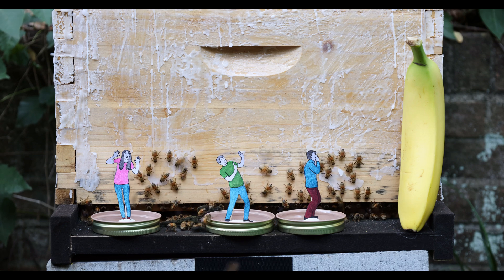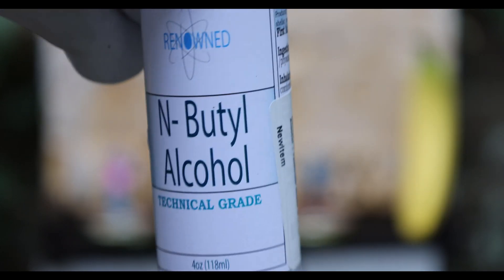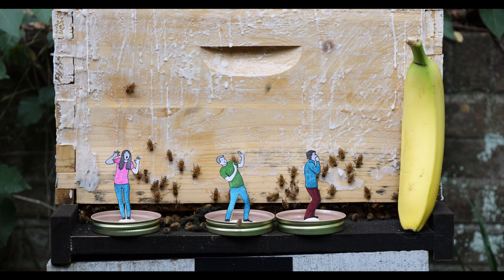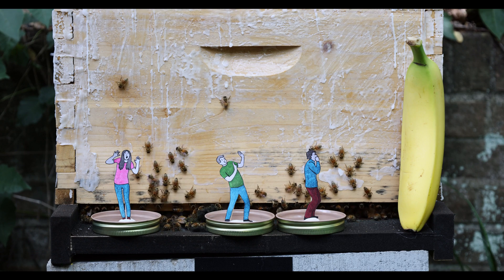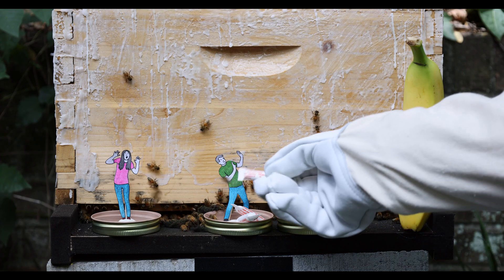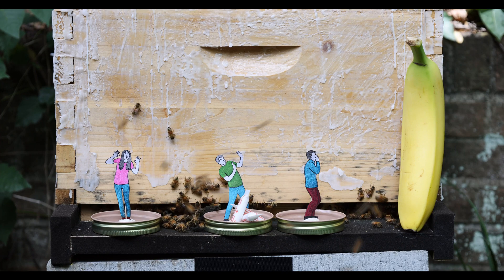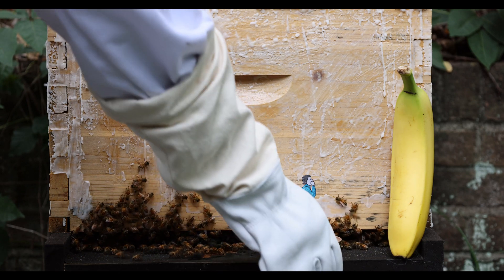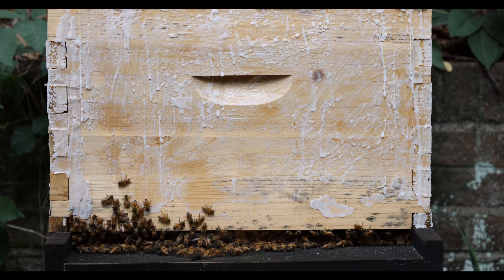Bees React to Alarm Pheromones / Voodoo - Season 1, Episode 31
This week we test out some chemicals that act as bee alarm pheromones. How many times will we get stung? Who knows?!